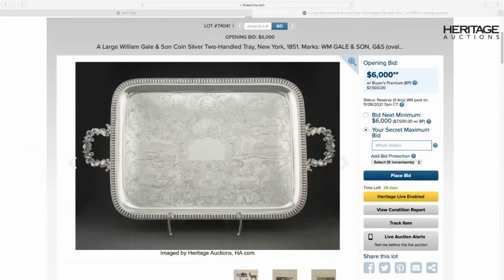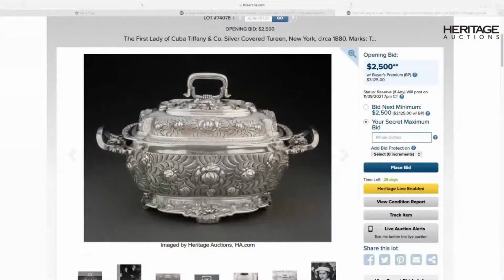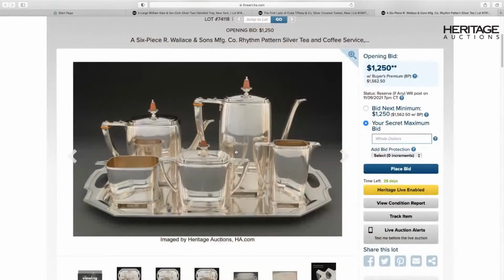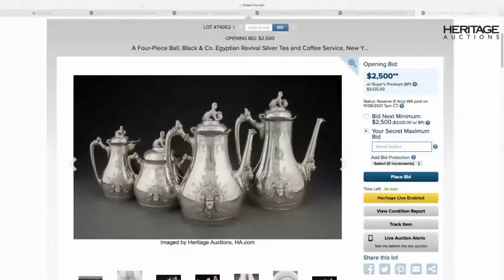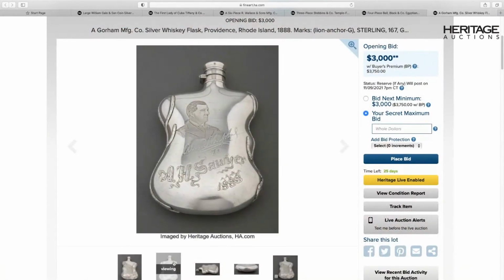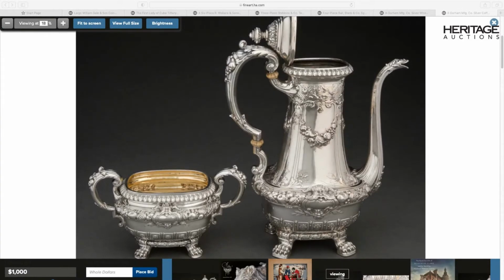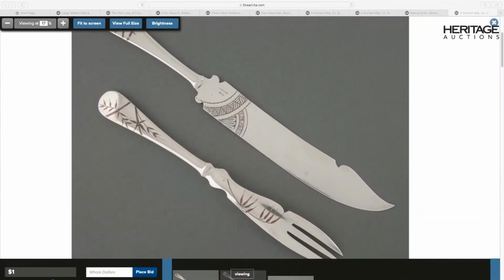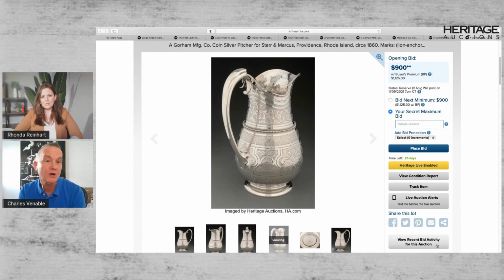Art curator Charles Venable features several fine silver lots for upcoming auction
Communications Specialist Rhonda Reinhart speaks with former art curator and museum director Charles L. Venable about a few of his 100 lots up for auction in the upcoming Fine Silver & Objects of Vertu Signature Auction.

Charles also discusses his museum background, education, and what got him interested in American silver from the late 19th and early 20th century.